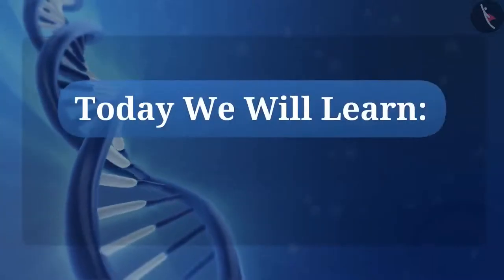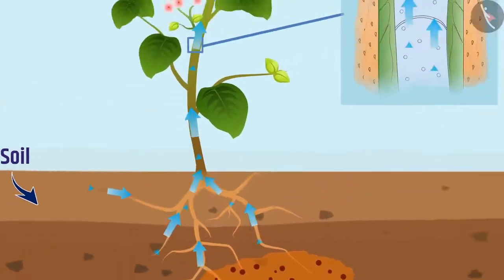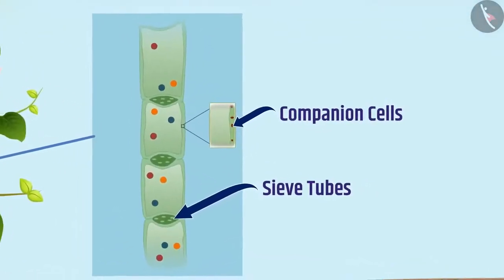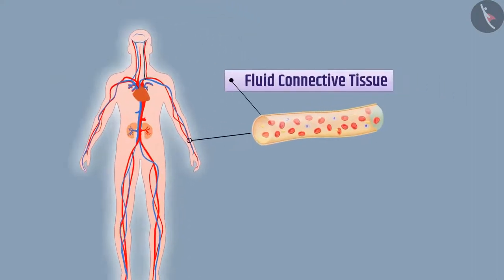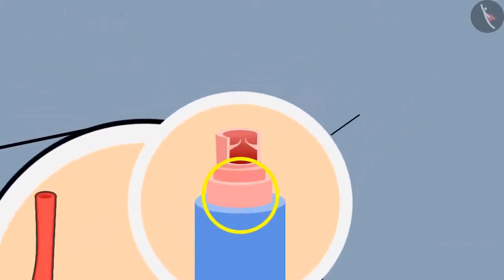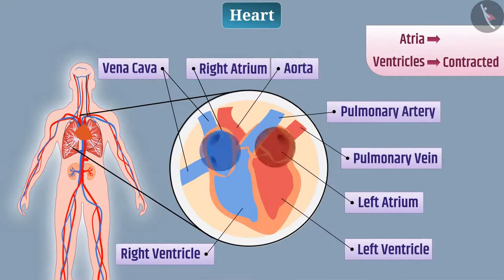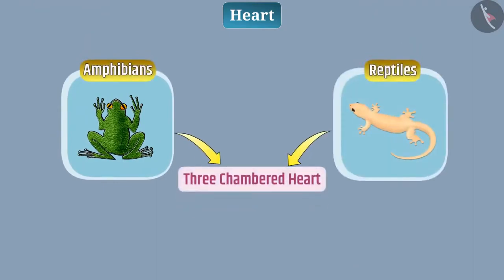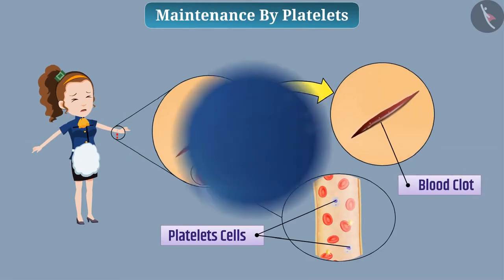Class 10 Science Chapter 6 (Topic 6.4) Transportation Human Heart, Transportation in plants ncert